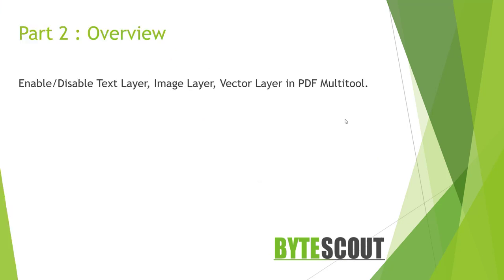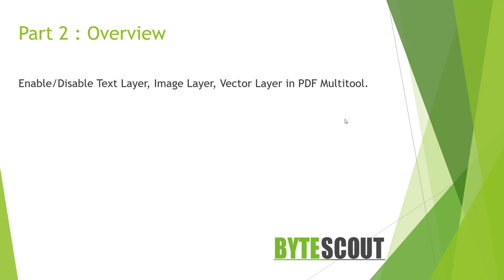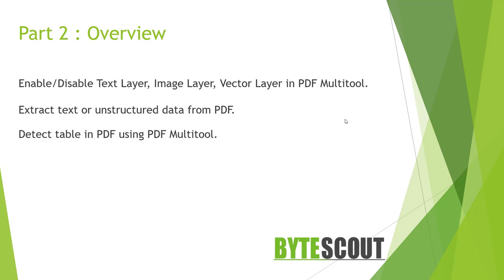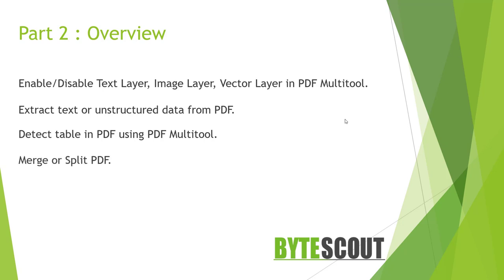M5P2_0 - Playing With PDF - Part 2 Overview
In this video, you will see what we are going to learn in this Module. This is part-2.